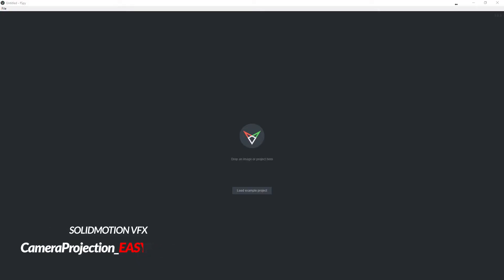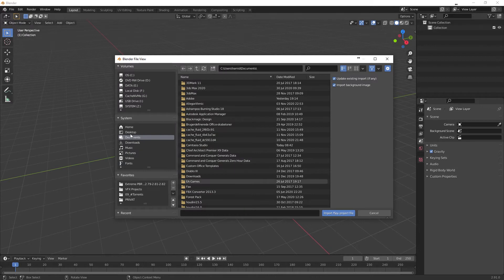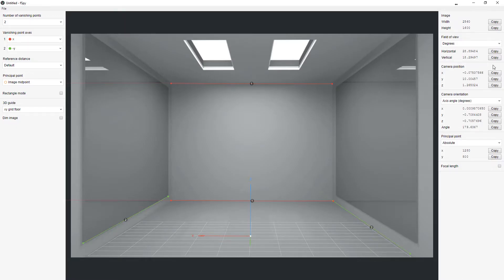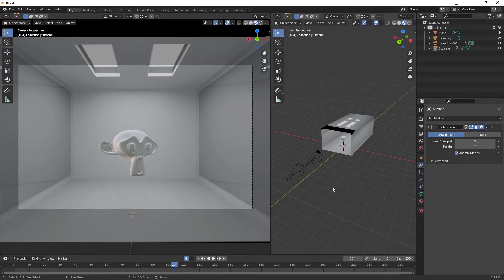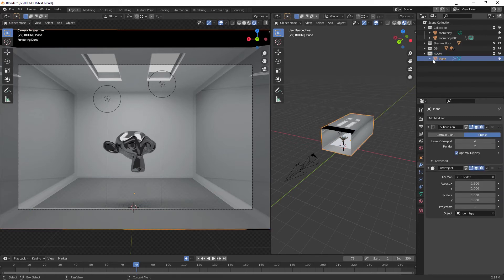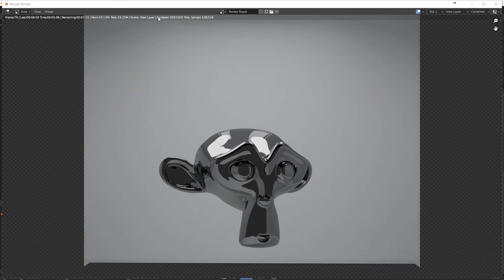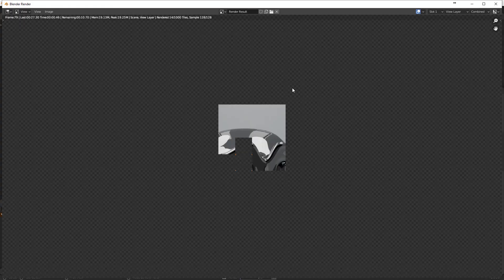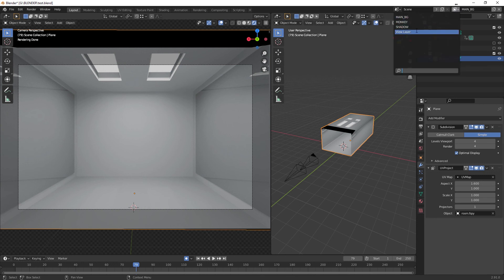Blender Camera Mapping (Projection) Easy with FSPY - Composite with shadows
Easy and fast way to setup that awesome looking camera mapping (projection, so that you can easily recreate a full 3D scene
Also you will learn to composite shadow onto footage.